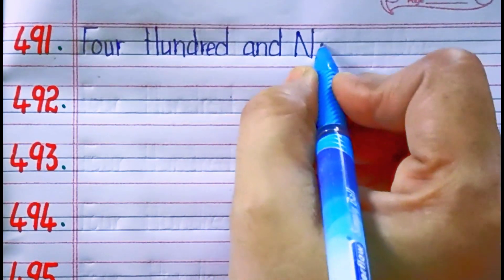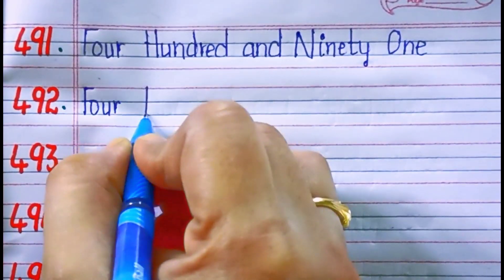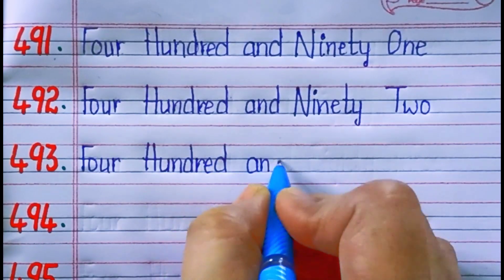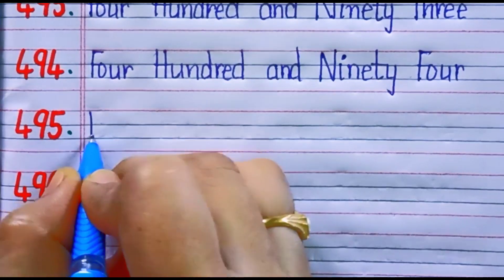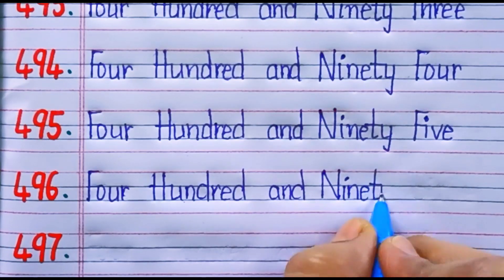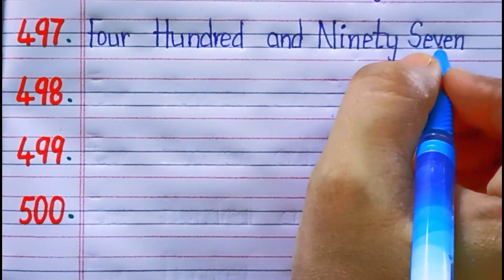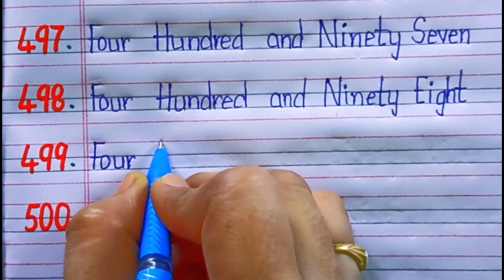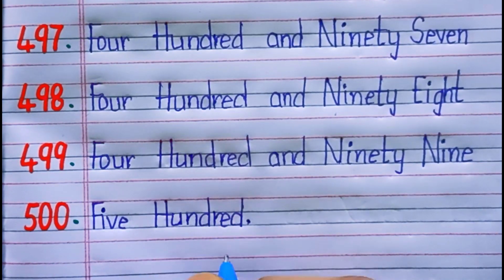Learn Number names491-500//Learn and write Number spellings491-500//One two three four 1-500numbers